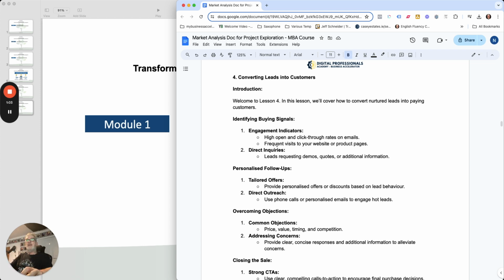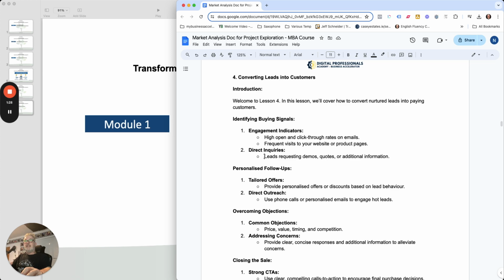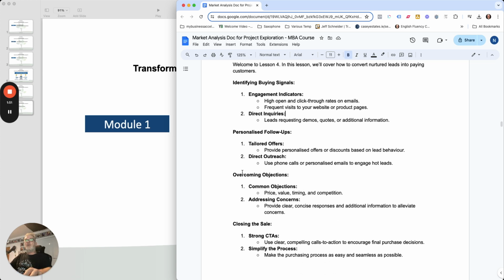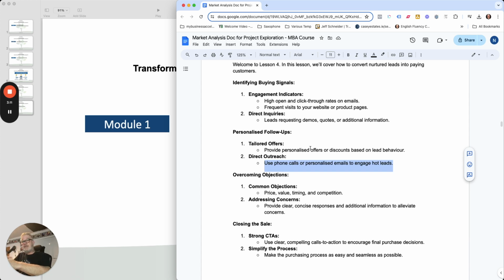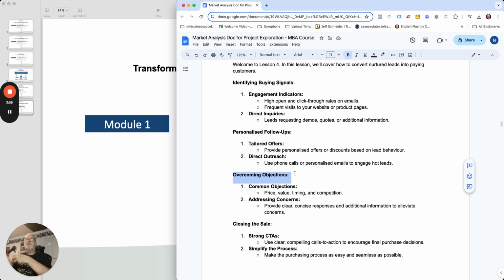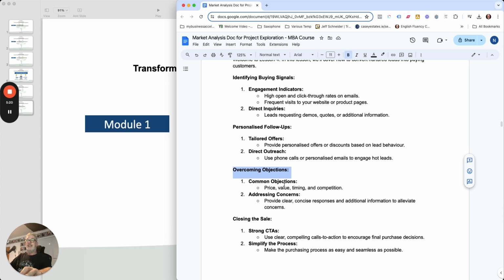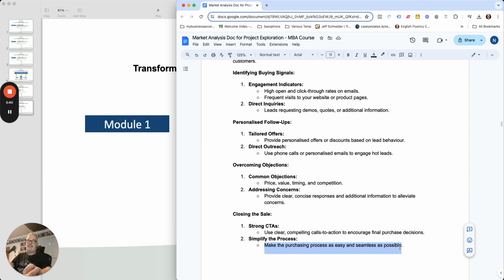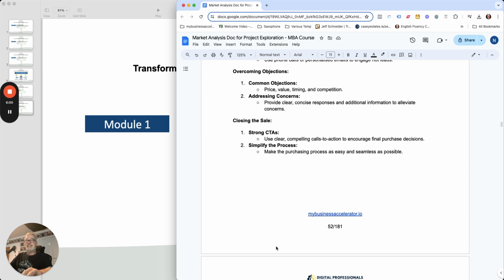How To Convert Leads Into Customers Without Cold Calling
Convert More Leads Into Customers Without Cold Calling

Welcome to MyBusinessAccelerator, where we help businesses convert leads into paying customers efficiently.

Many businesses struggle with lead conversion because they treat all leads the same way. The key to closing more deals is understanding lead behavior, filtering out unqualified prospects, and nurturing the right leads into buyers.

🚀 Scale your business with AI, automation, and expert strategy—let’s grow on autopilot! Start now

Here’s what you will learn in this video:
✅ How to identify buying signals and disqualify weak leads
✅ Why personalized follow-ups increase conversion rates
✅ How to use automation to nurture leads without extra effort
✅ How to preempt objections and integrate sales messaging into your ads
✅ The importance of a strong call-to-action and a seamless sales process

✨ Get high-quality leads and stress-free advertising—done for you, no contracts, no hassle! Start now

One of the biggest mistakes businesses make is faIling to filter leads before spending time on follow-ups. By learning how to identify the hottest leads and nurture them properly, you can increase conversions without wasting time on unqualified prospects.

🔎 Related Phrases:

How To Convert Leads Into Customers Without Cold Calling, Lead Conversion Strategy, High-Quality Leads, Closing Sales, Marketing Automation, Digital Marketing, Sales Funnel Optimization, Business Growth, Customer Acquisition, Sales Process, Lead Nurturing